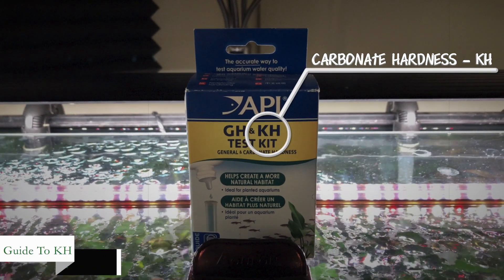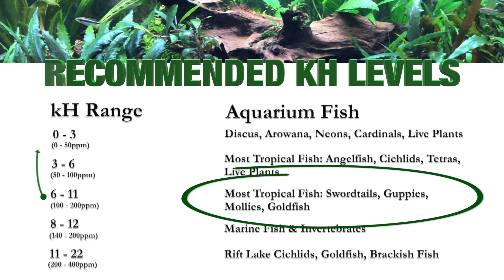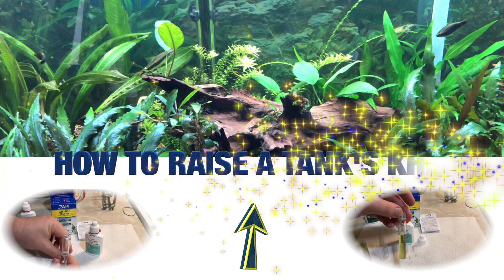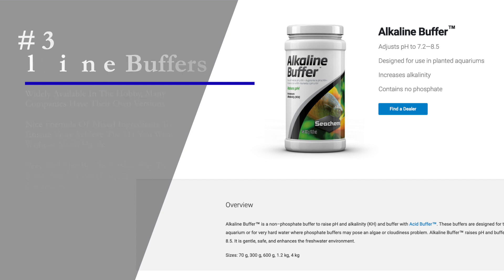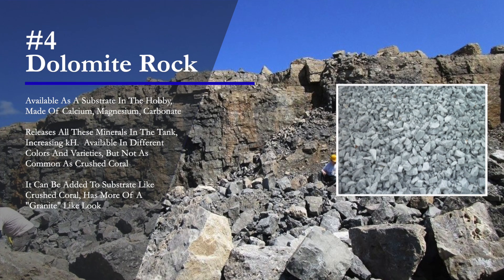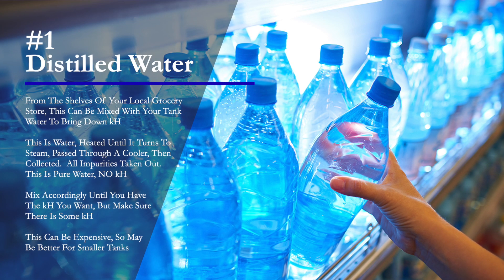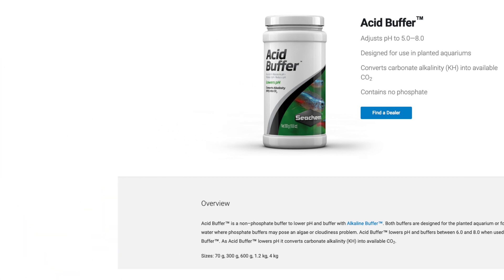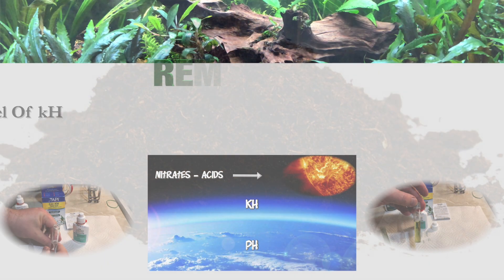Beginning Guide To kH Part 3 - How To Raise Or Lower A Tank's kH...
Folks - in the first video of this series we talked about what kH is, and I used the analogy that kH is like your pH's "ozone layer," protecting your pH from acidic nitrates that might eat away at it.  If this happens, this causes tank pH to drop and sudden pH drops are toxic to our fish. kH is extremely important, acting as the "buffer" between our pH and our tank's acidic nitrates.  This is why kH levels are also called referred to as your tank's "buffering capacity."

In part 2 of this series, we talked about how to measure your tank's kH and the recommend kH levels for various types of fish.

In part 3, we talk about how to raise or lower your tank's kH, depending on what your goals are for your tank and what fish you want to keep.

I hope this video, and this series, was helpful to you!

Keep tankin!

Mike